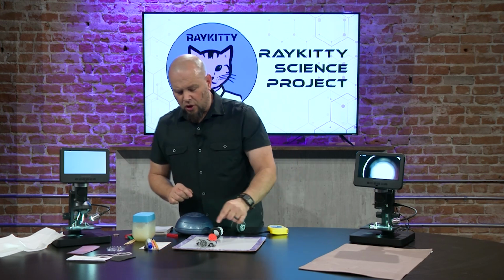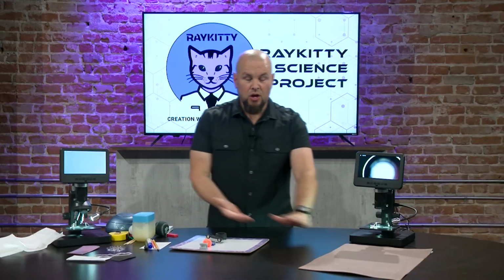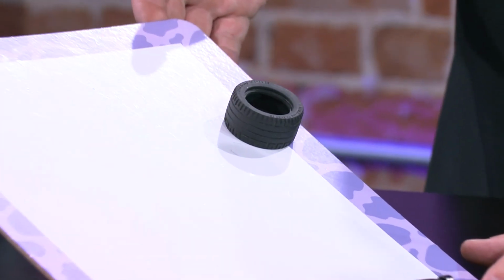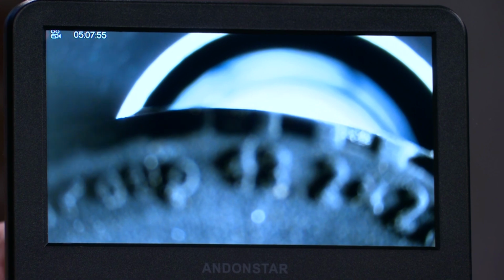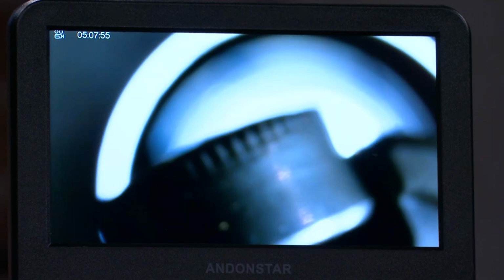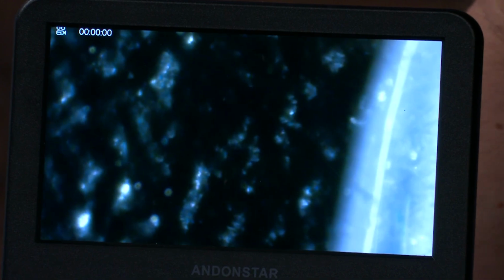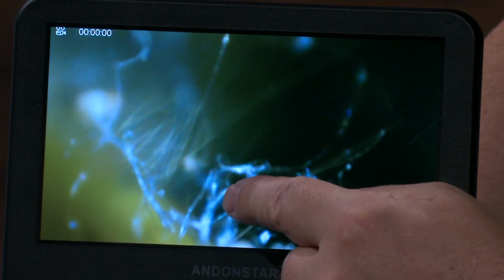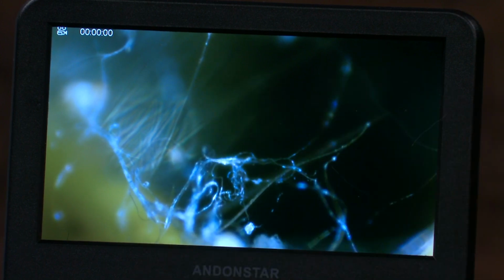RayKitty Science Project | Episode 16 Full Episode | Friction and the Micro Surfaces!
STUDIO 519
New Mexico Education Channel 96, Comcast channels 96 and 27.
Tune in on Tuesdays at 7:30, Thursdays at 4:00, and Saturdays at 11:00 a.m.

Micro world of friction and friction experiments you can do at home!

This one has some elements you will want an adult to help with!

Homeschool or after-school science activities for families to enjoy science together!
Easy at-home science to do with your children, students, or friends.
Science at home, DIY science, cheap science experiments, fun science experiments.